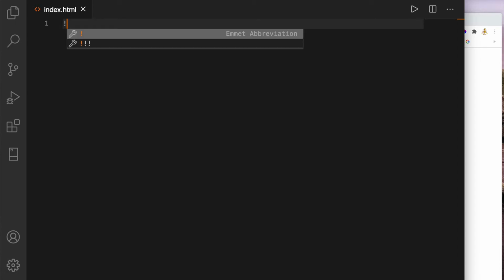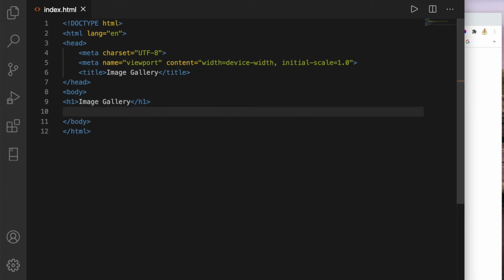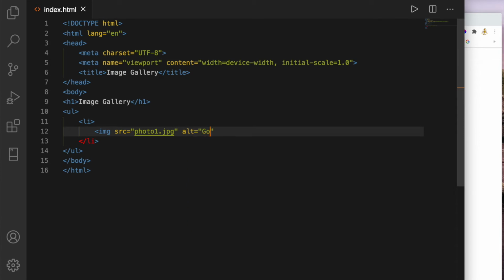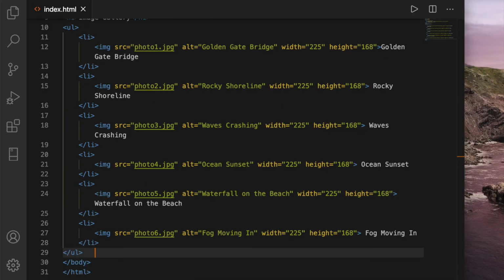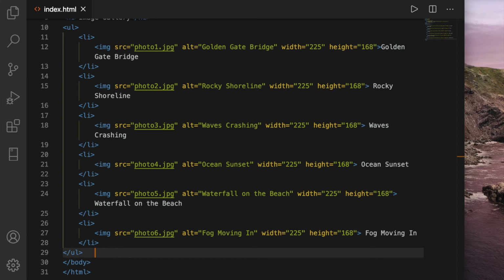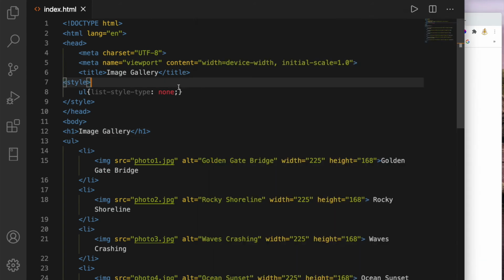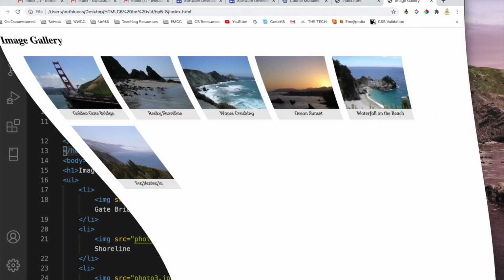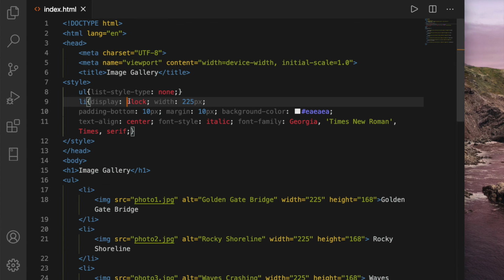HTML06 - Coding an Image Gallery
Using display: inline-block to code an image gallery